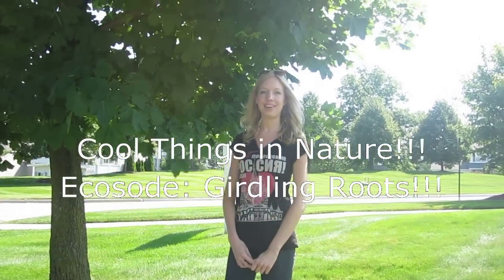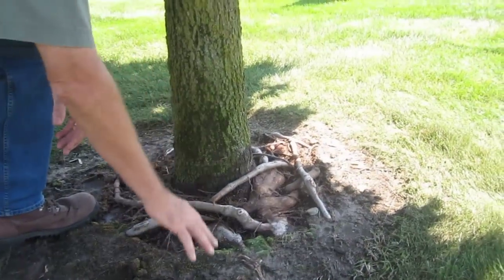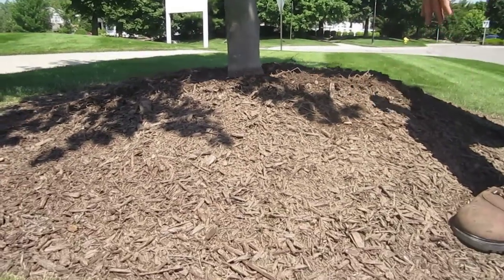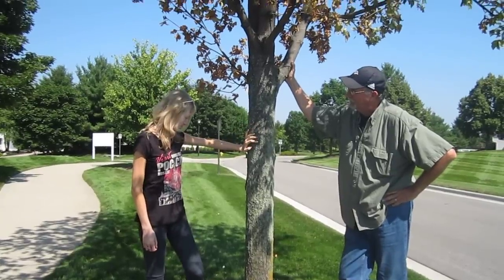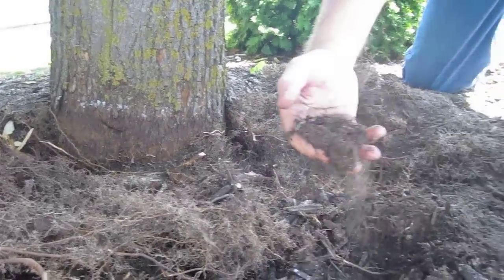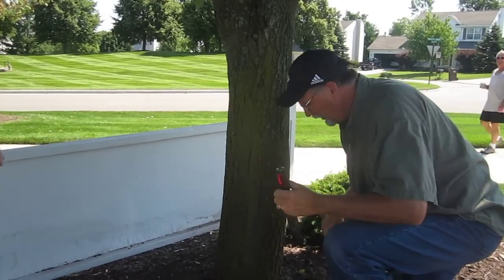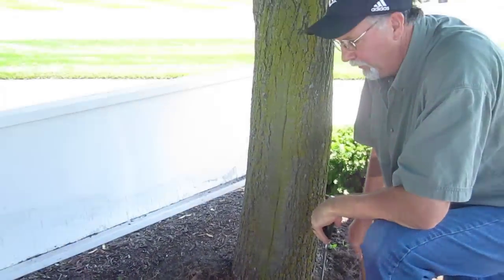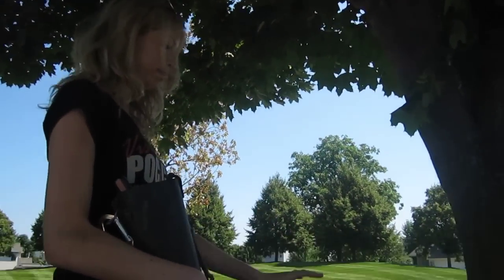Cool Things in Nature!!! Ecosode: Girdling Roots!!!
Hello and welcome to Cool Things in Nature!!!  In today's, ecosode, we a pleased to bring you a special guests, J.J. Cool and her father Robert Smith, Cool Tree MD.  Watch as they explain an unfortunate problem effecting trees, today and learn how YOU can stop this from happening!  Enjoy!